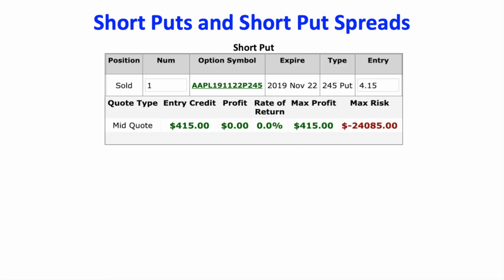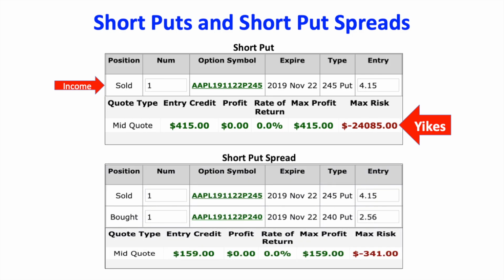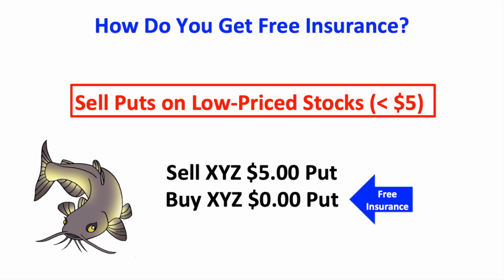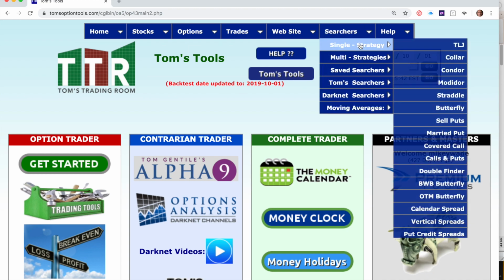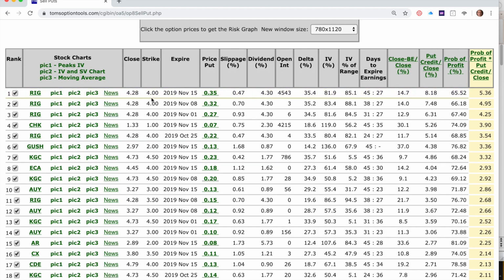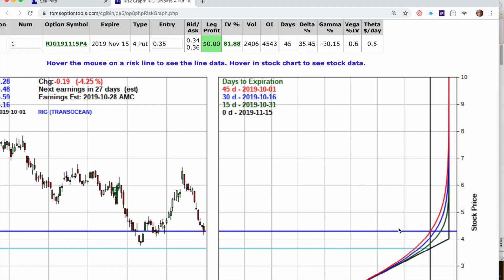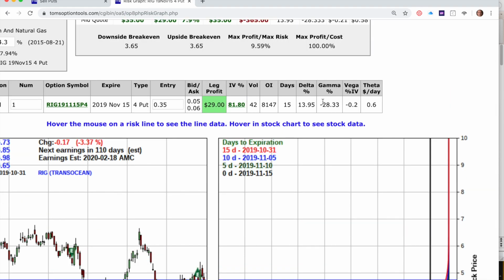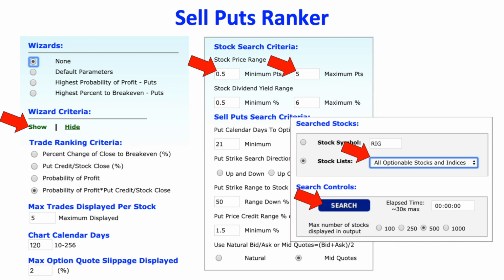Bottom Feeder Strategy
Mike Wade shows his bottom feeder strategy in Toms Option Tools.